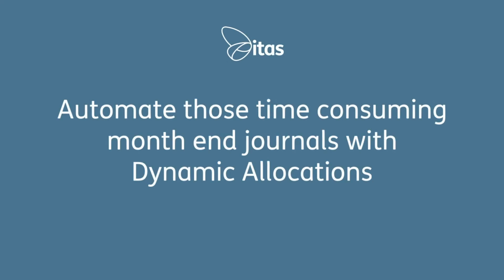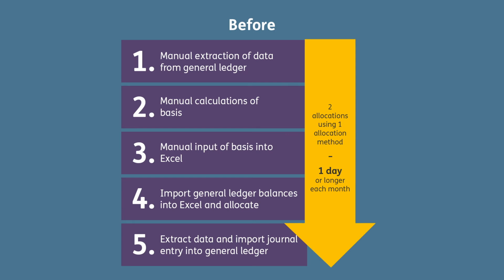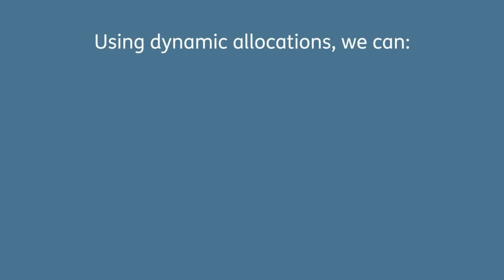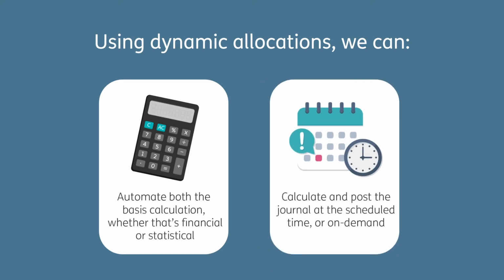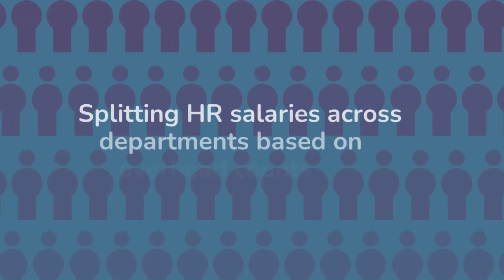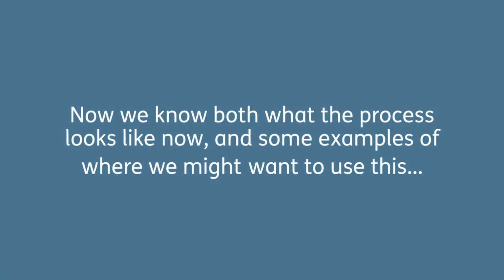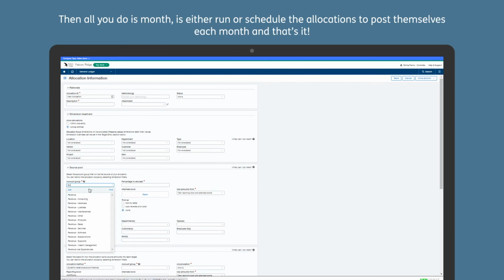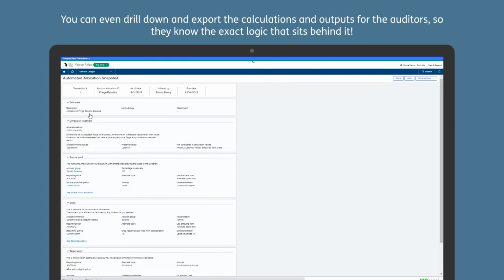Sage Intacct Dynamic Allocations | Automate your Month End Journals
Understand the true performance of your business with Sage Intacct's Dynamic Allocations. Reduce risk, improve your gross margins and save time through simplified audits, improved EOM close and improved visibility for finance leaders. Most Sage Intacct customers find the product pays for itself in a short space of time due to these benefits.

If you would like to speak to the multi-award-winning Sage Intacct Partner of the year (and Cloud Accounting specialists!) you can get in touch with us via our website, via email or phone 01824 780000